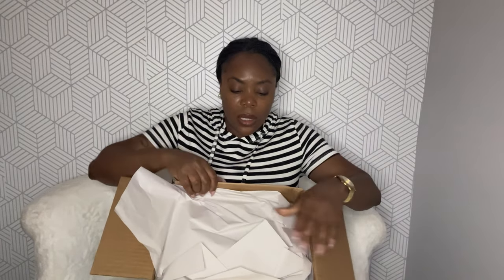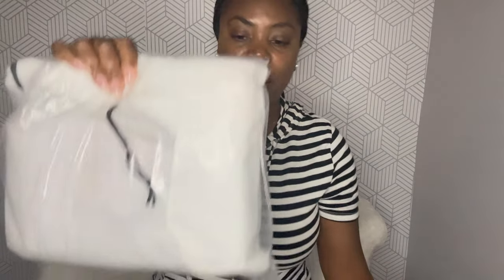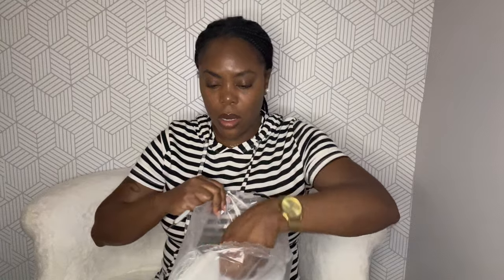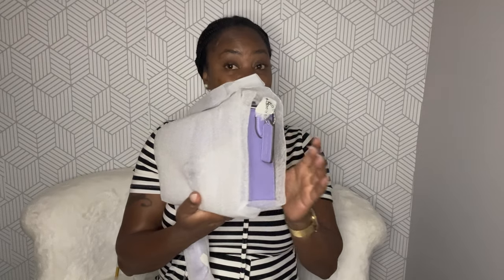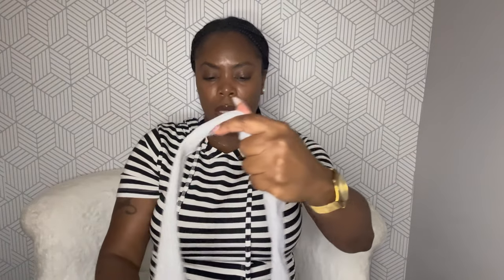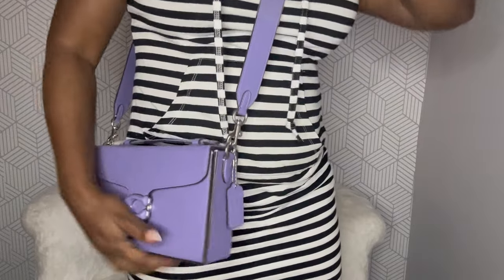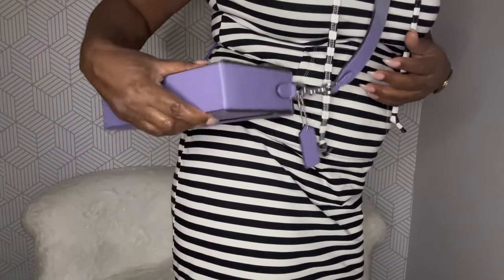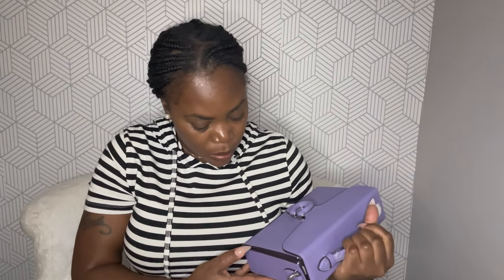Unboxing| Coach Tabby Gloved Tanned Box Top Handle Bag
Welcome back! Hope you enjoyed my newest coach bag